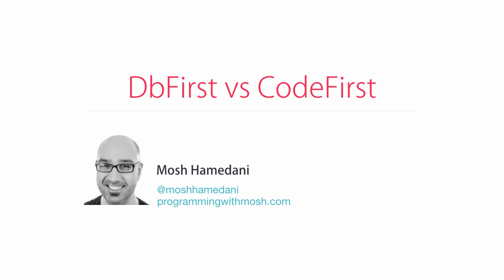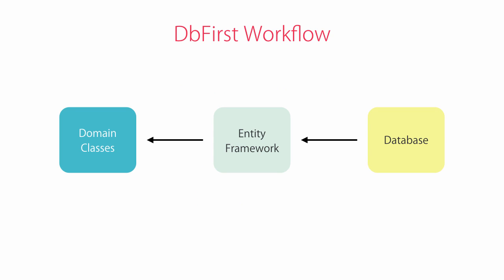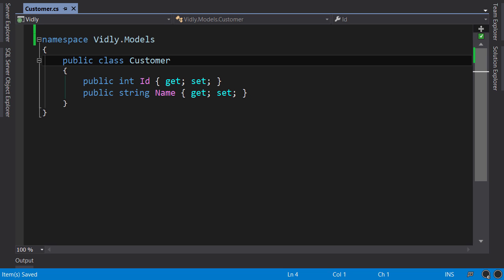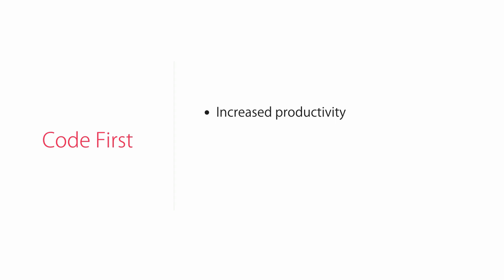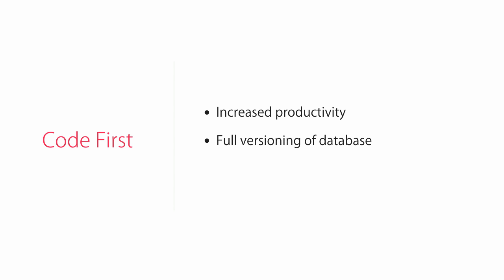023 Database first vs Code first